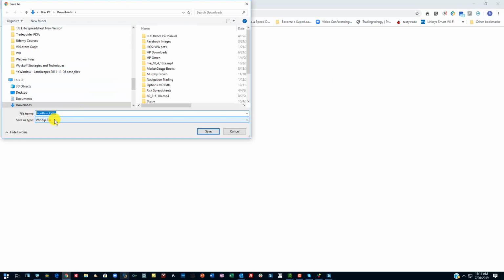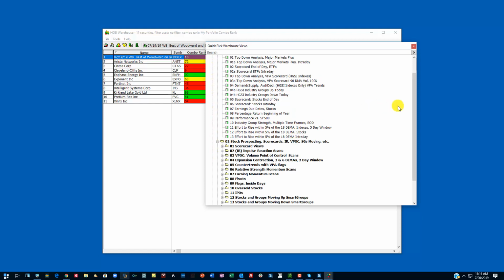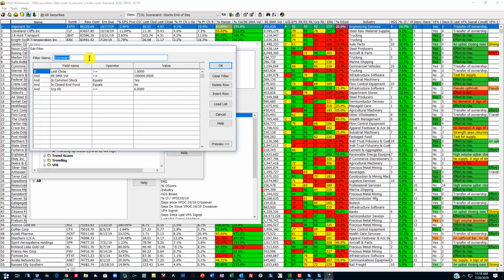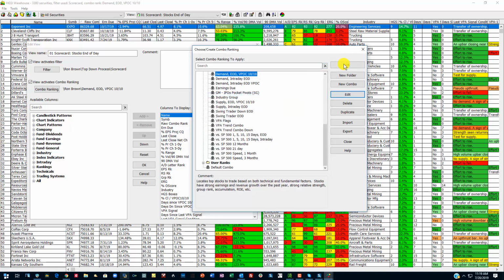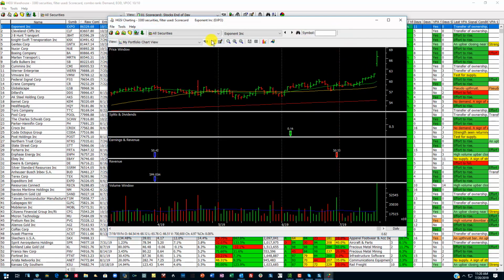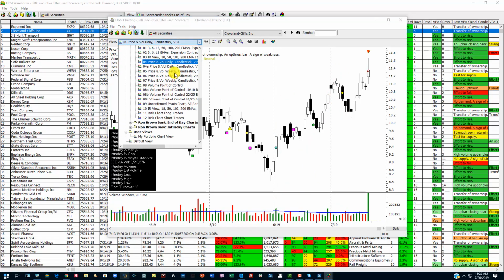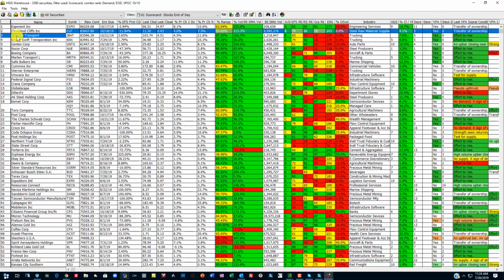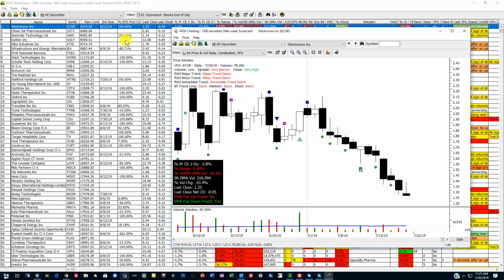03 Installing the Add-on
HGS Software must be populated with files. My Volume Price Analysis files are easy to install and use.